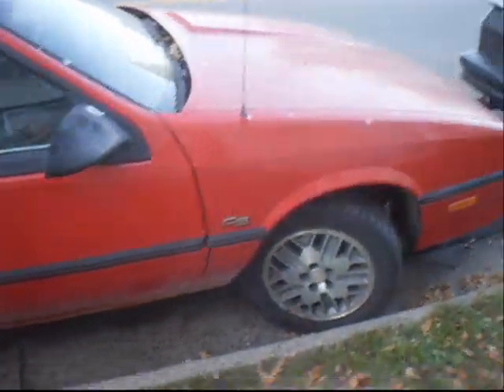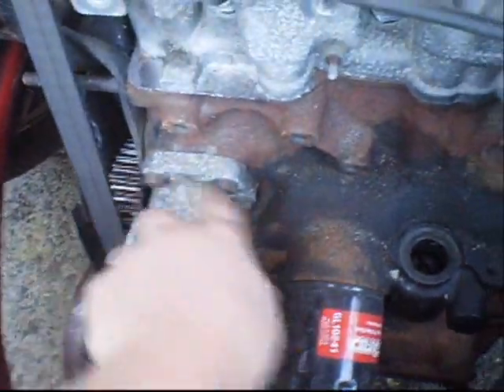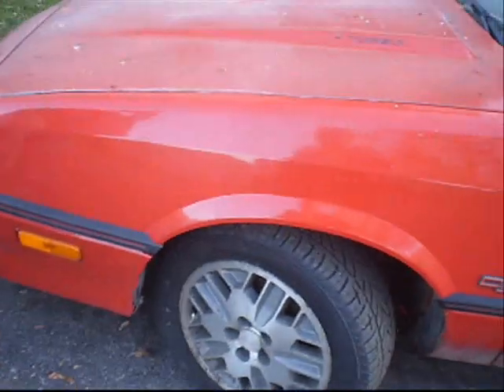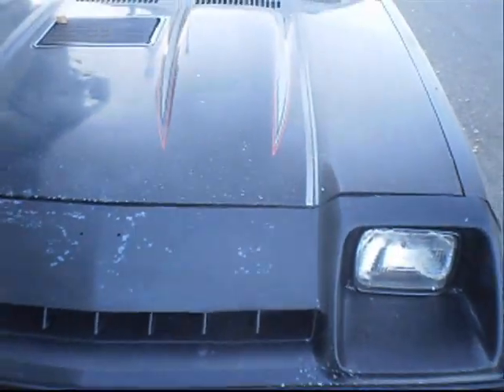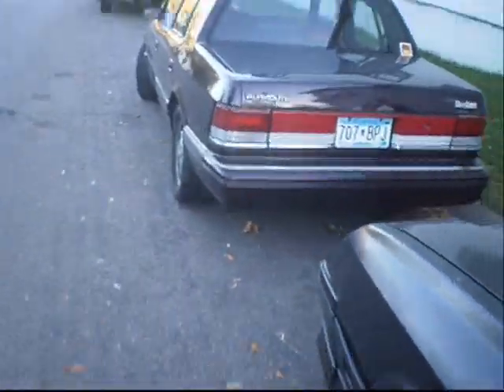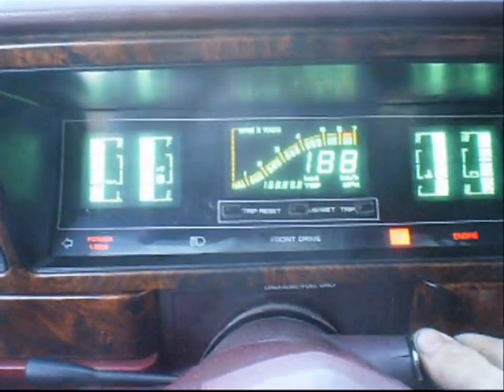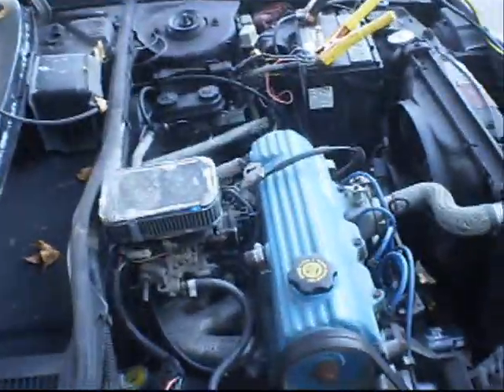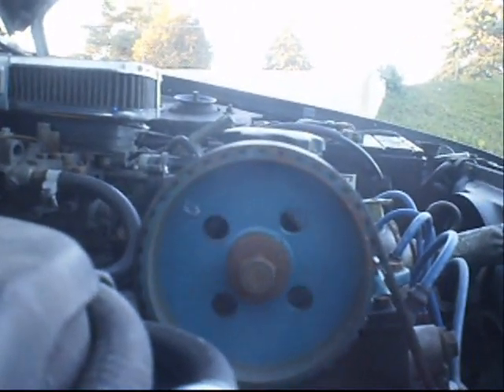October Auto Update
This week on SpaZZco, Jake gets a new toy and my toy is not so lucky.